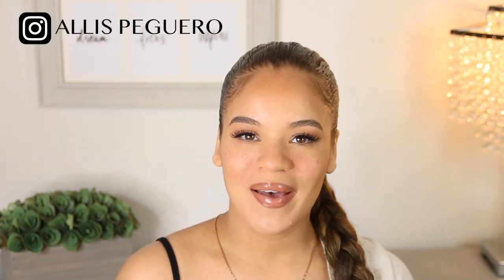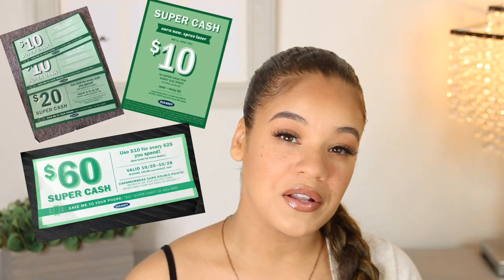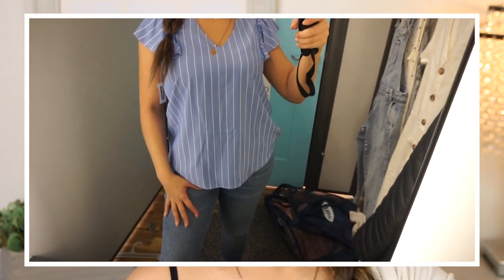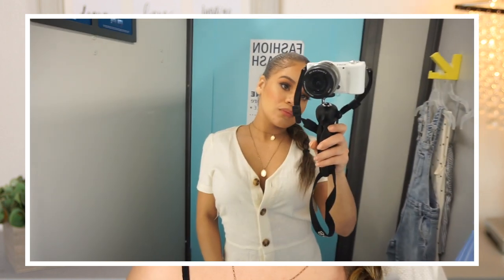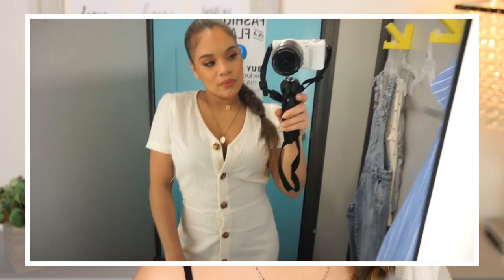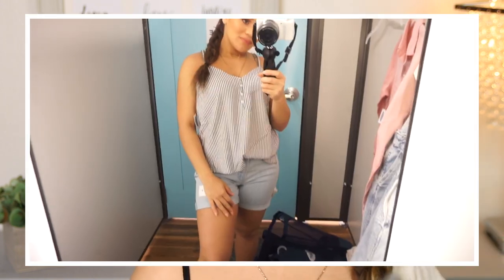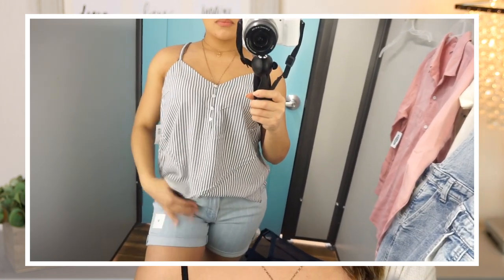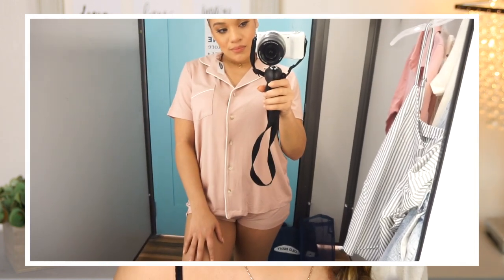OLD NAVY SPRING TRY ON HAUL | At the Dressing Room!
Today i’m sharing some super cute outfits that you can pick up at OLD NAVY! I will be updating here if i find any good codes! Also, please read below some of these items are already super discounted! Happy Shopping babes!

CLOTHING PIECES SHOWN:

Flutter Sleeve V- Neck Top - Size Small *NOW $13.50*

Fit & Flare Button Front Linen Blend Midi Dress - Size XS

Stonewashed Jean Overalls - Size 2 - *NOW $30.00*

Polka Dot High Neck Swing Tank - Size S - *NOW $12.00*

Mid- Rise Button Fly Mid Length Jean Shorts - Size 2 -

Pigment- Dyed Twill Shirt - Size S (Oversized) *NOW $17.50*

Lightweight Striped V Neck Cami - Size S *NOW $13.50*

Slim Midi Jean Shorts - Size 2

PAJAMAS WERE SOLD OUT ONLINE. HERE ARE SOME SIMILAR ONES